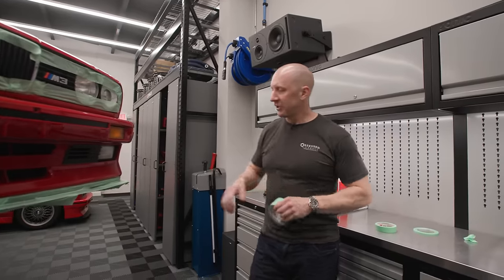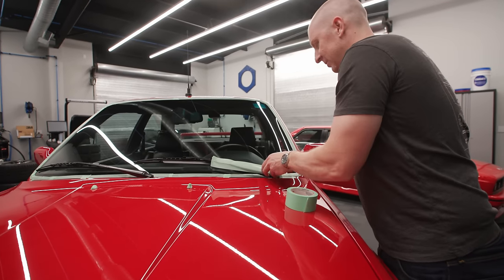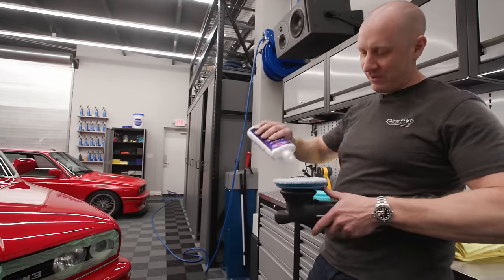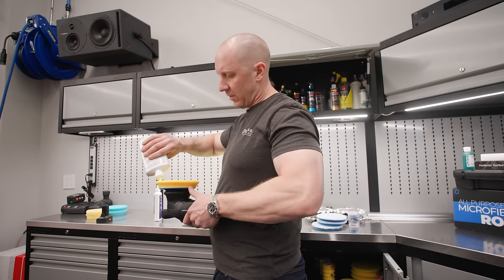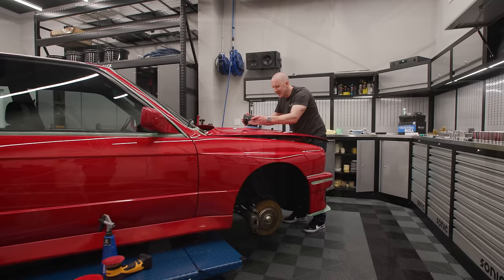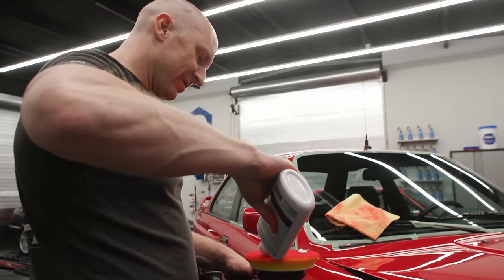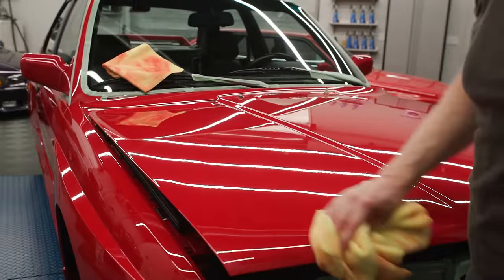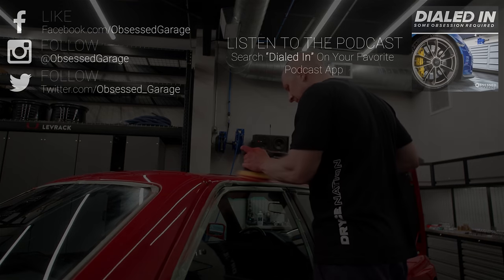Polishing Single Stage Paint | The Dual E30 M3 Detailing Series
Here is everything I will be using to dial in the E30 M3:
My Polishing Package (Everything You Need to Polish Your Car Like Me:)

My Wheel And Tire Package (Everything You Need to Dial In Wheels & Tires):

Everything Else I Use That We Don't Have At OG: